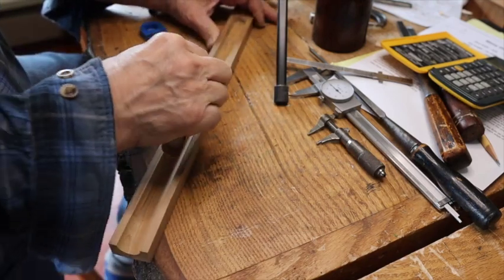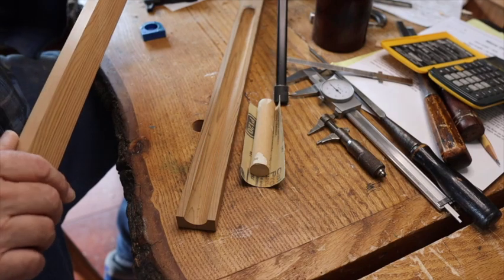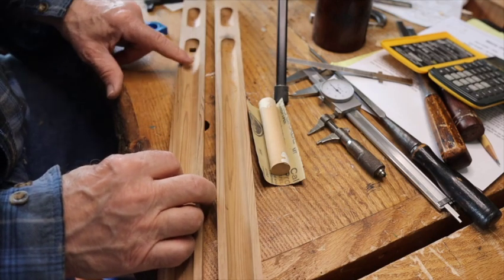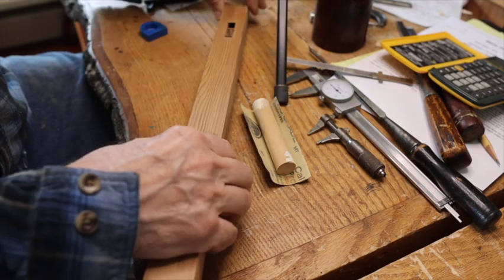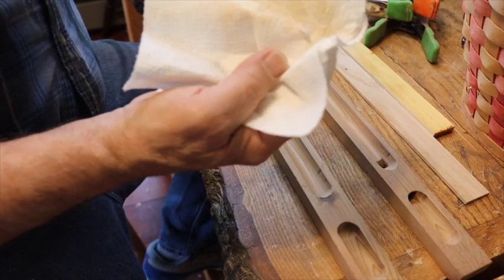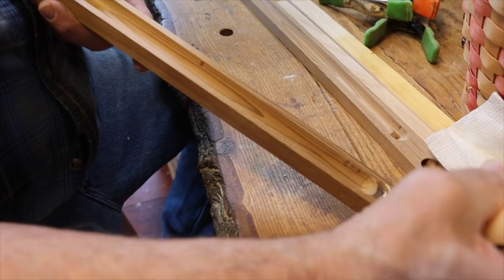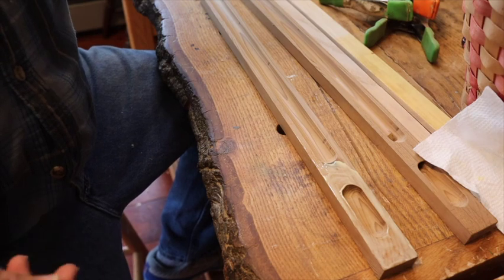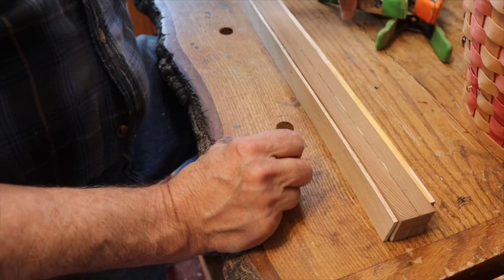Crafting a flute. Part 2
I show you more about how I made a Native American flute